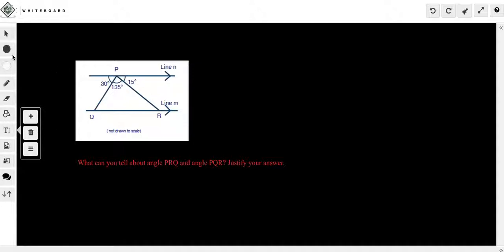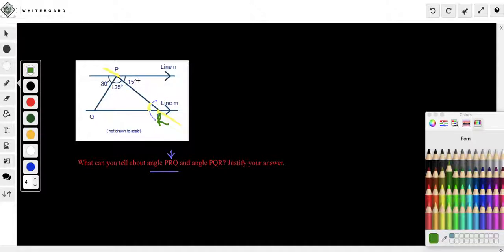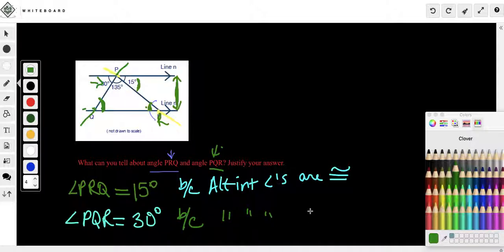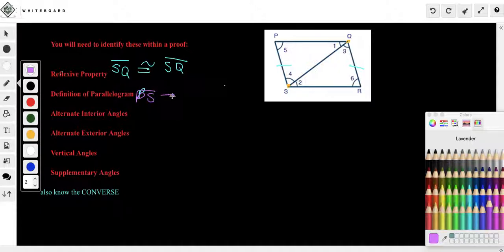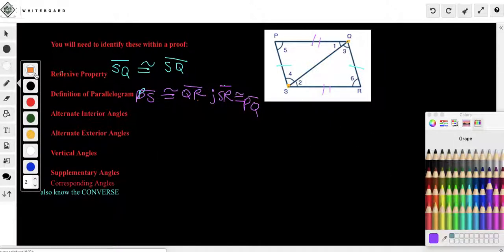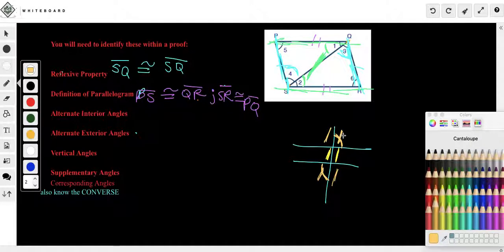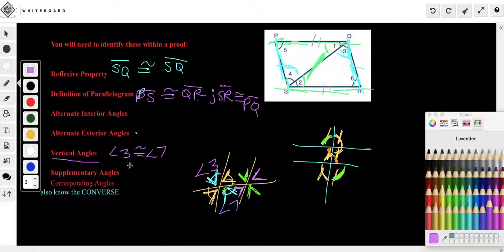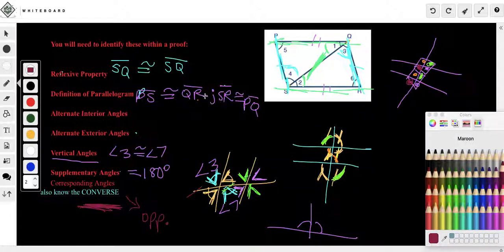Module 4 part 2